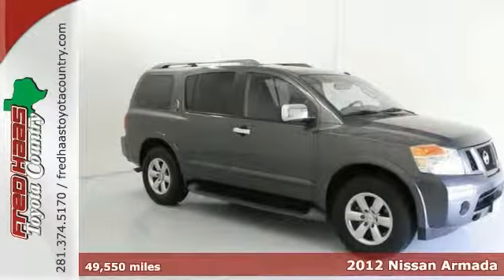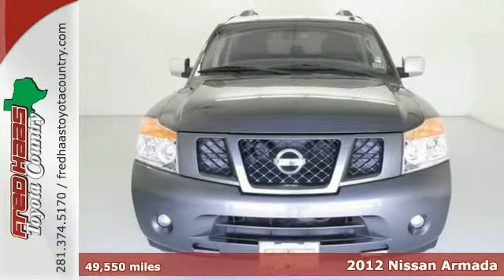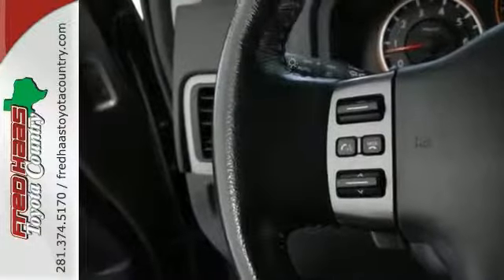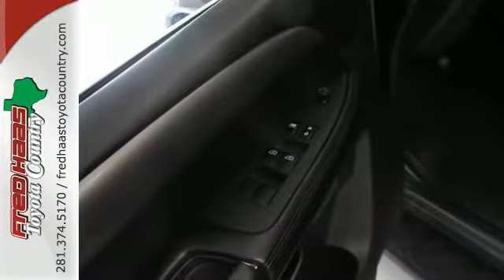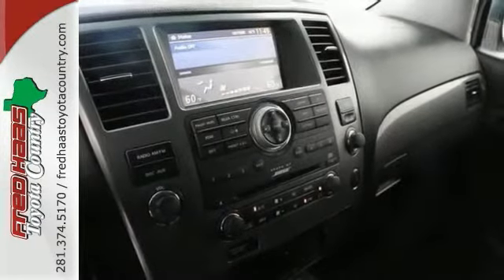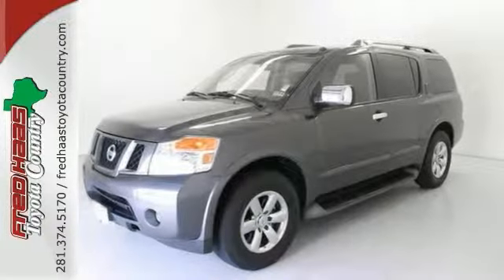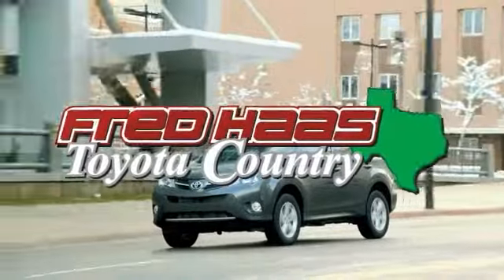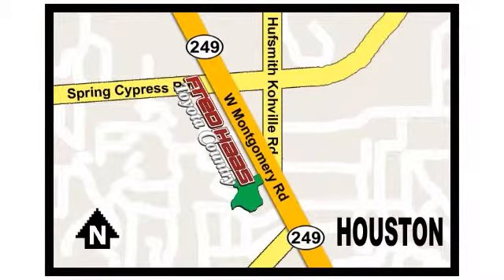2012 Nissan Armada Houston Spring, TX CN610661T - SOLD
Year: 2012
Make: Nissan
Model: Armada
Engine: Endurance 5.6L V8 SMPI DOHC 32V FFV
Transmission: 5-Speed Automatic with Overdrive
Color: Gray
Mileage: 49550
Stock #: CN610661T
VIN: 5N1AA0ND2CN610661
***Local Trade In*** and Clean CarFax History. You win! Look! Look! Look! Includes our EXCLUSIVE LTD LIFETIME ENGINE WARRANTY! You won't find that anywhere but here, at Fred Haas Toyota! Put down the mouse because this 2012 Nissan Armada is the SUV you've been looking for. Nissan has established itself as a name associated with quality. This Nissan Armada will get you where you need to go for many years to come. What are you waiting for? Call or come by today! ***For a no-hassle experience contact the Fred Haas Toyota Country Internet Team to honor this special internet price *** Our commitment to customer service is second to none. We are dedicated to giving our customers the best internet buying experience possible. Our primary concern is the satisfaction of our customers. Need to trade up? We also offer one of the most comprehensive parts and service departments in the automotive industry! We are located on the south bound feeder road of S.H. 249 between Spring-Cypress & Jones Road. Just 10 minutes north of the beltway or 5 minutes north of 1960!

Address:
22435 Tomball Parkway